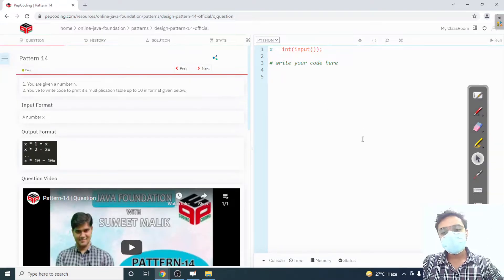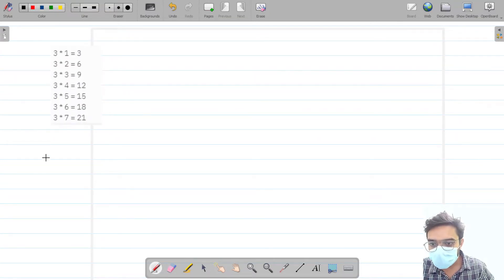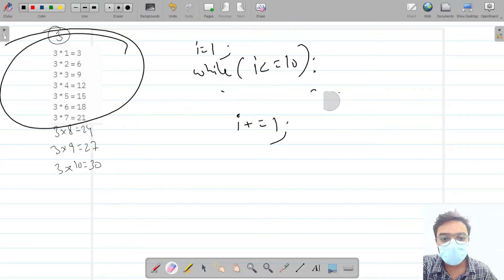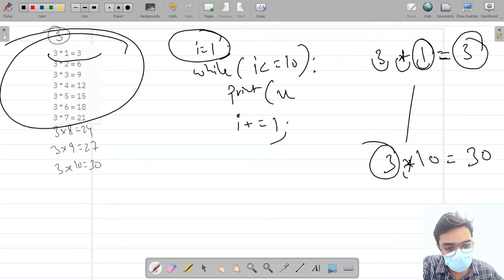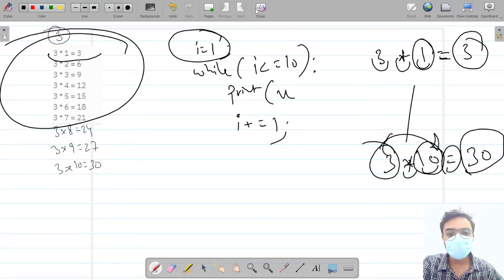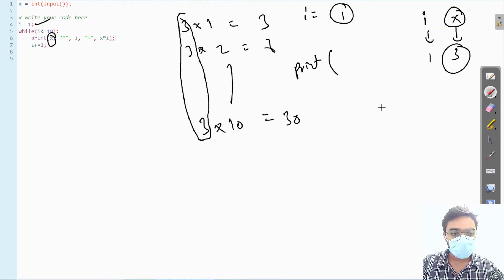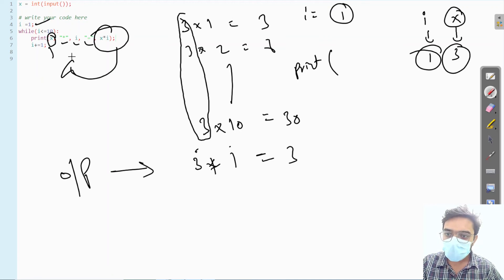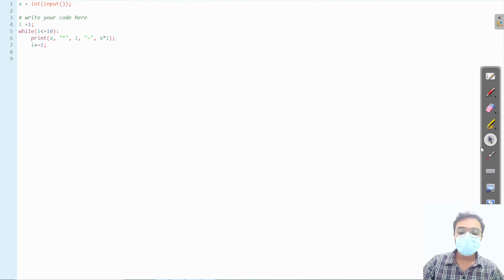Pattern 14 | Module : Basics of Programming | In English | Python | Video_14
We have to print a multiplication table of given number "x". We run a loop until 10. Saving results of multiplication for print command convenience and write the print command according to the output format.

Question Name:
Pattern 14

Question Statement:
1. You are given a number n.
2. You've to write code to print it's multiplication table up to 10 in format given below.

Topic
Used DataStructure